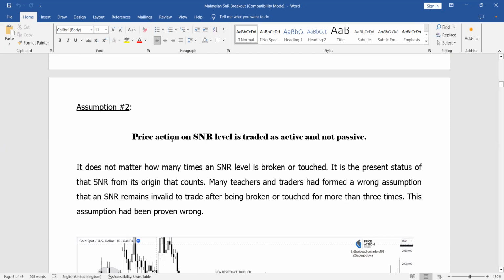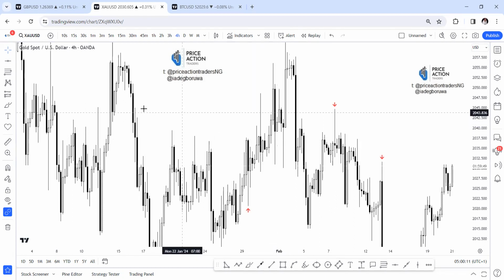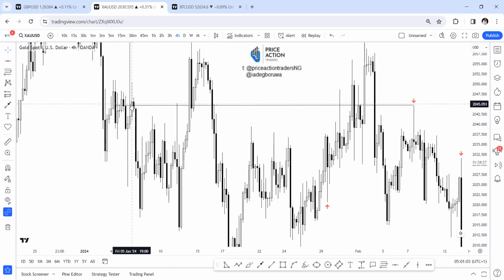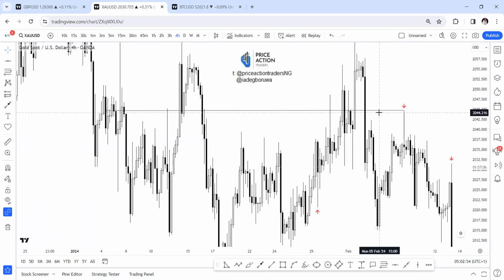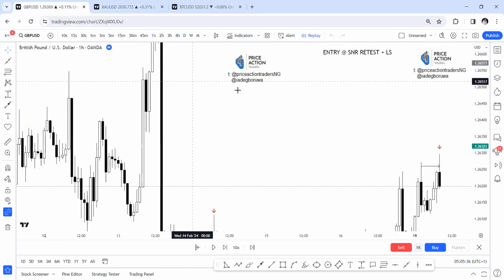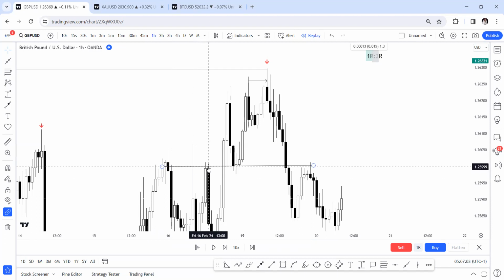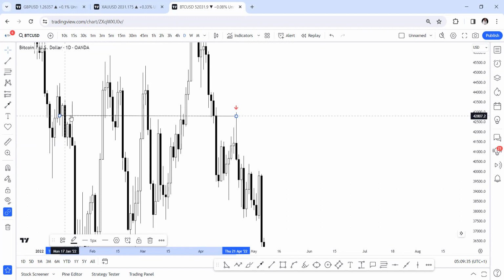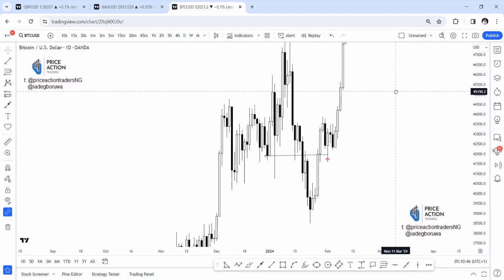mSNR Storyline + MTFs: Avoid this Wrong Assumption!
Avoid being missed out of trade setups. Wrong assumption to avoid on Malaysian SnR Storyline and multi-timeframe  (MTFs) analysis.

Join my trading group to see my works on Malaysian SnR and AMD/Liquidity Concepts ===